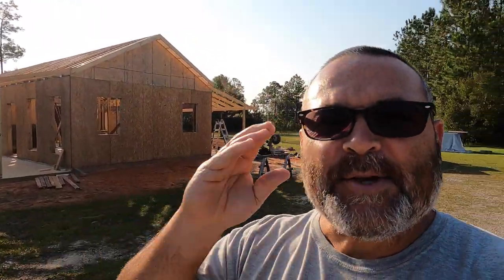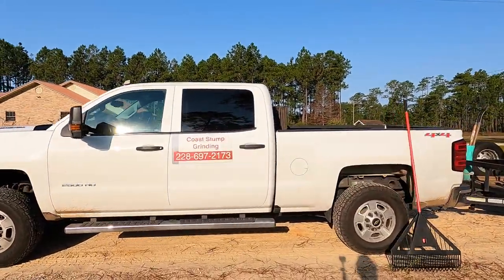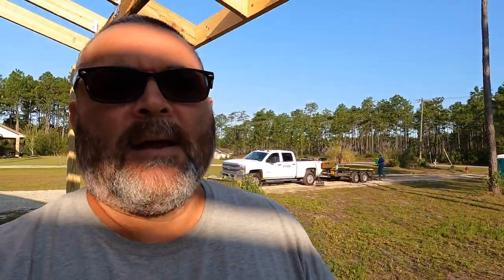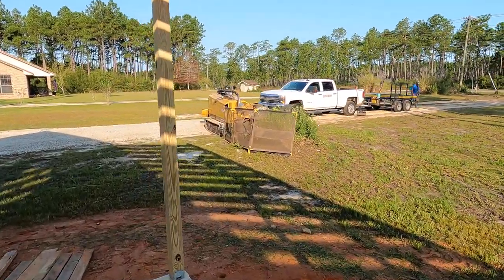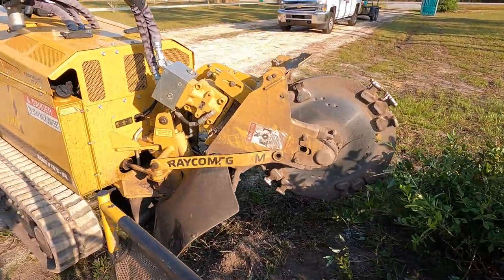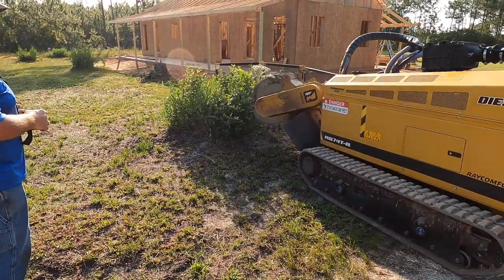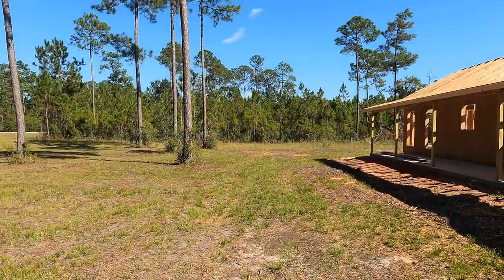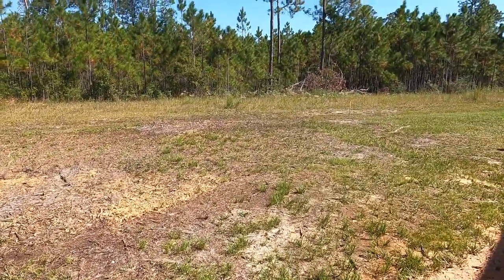Crazy Stump Grinding Machine | Rayco RG74T-R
Today we're grinding some stumps at the new house build with Coast Stump Grinding. It's awesome to see how much the look of the front yard is improved. I hope you enjoy it.

Want to help support what I do with a few hard-earned bucks? :)